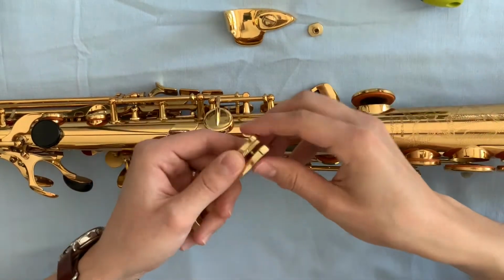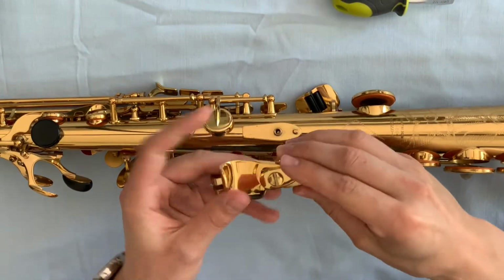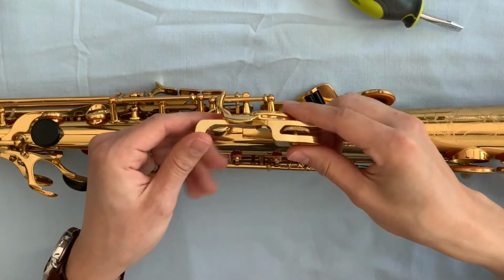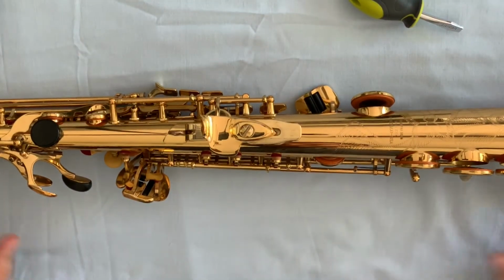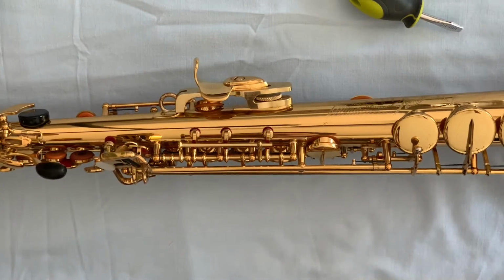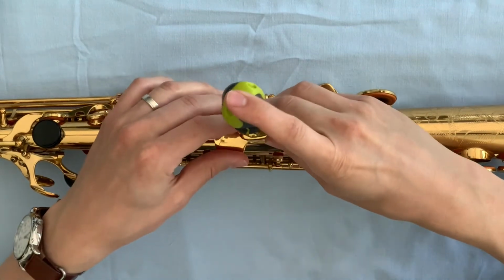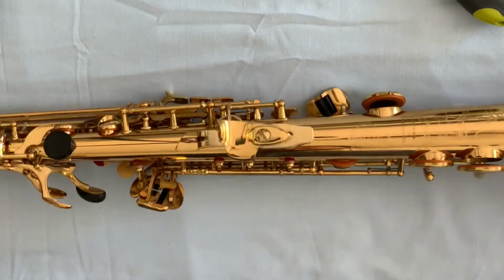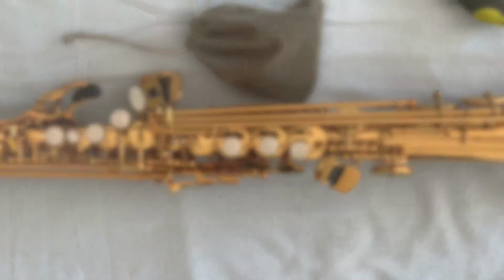Lagan Wrist Saver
EDIT: This is the old installation guide!